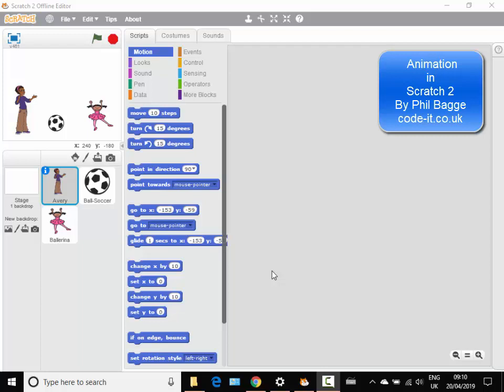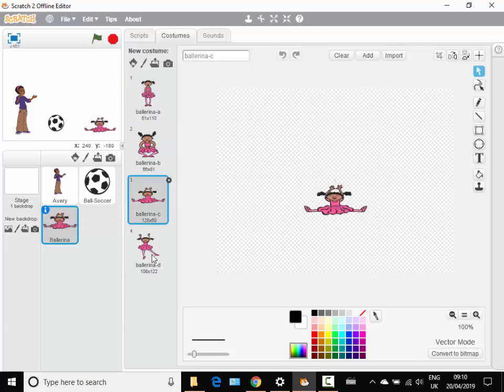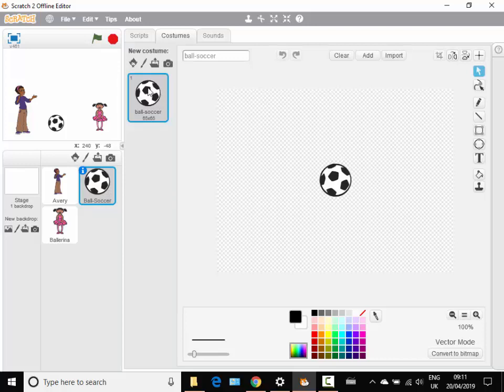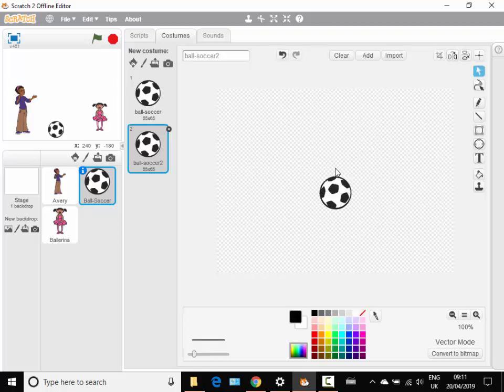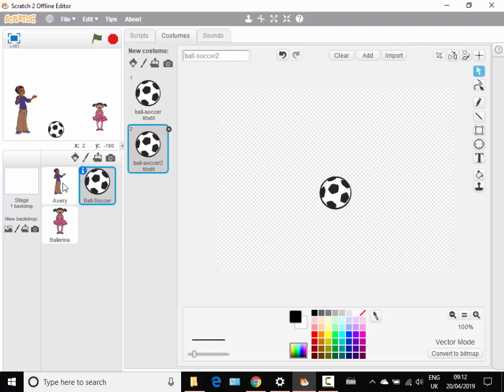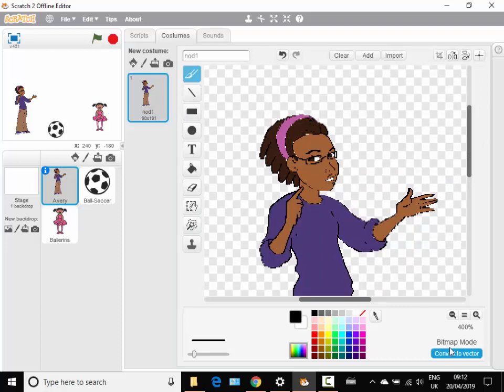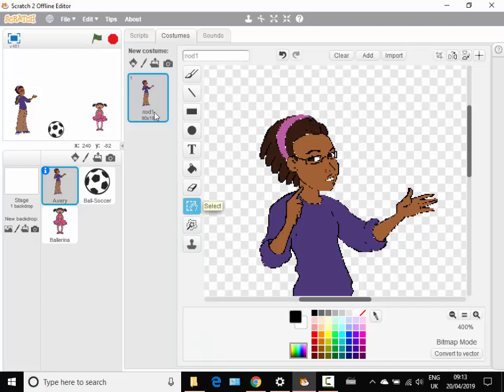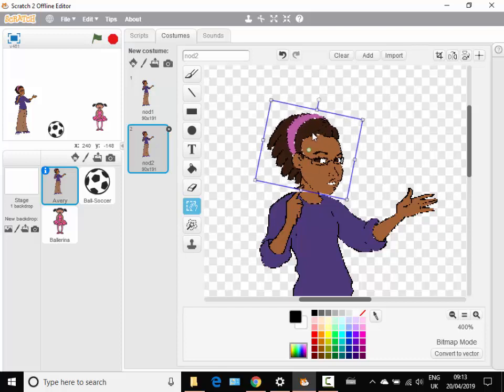Animation in Scratch 2.0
A short five minute video outlining animation tecniques in Scratch 2.0